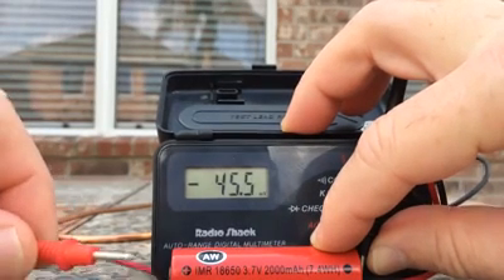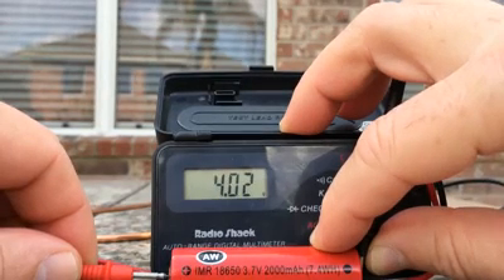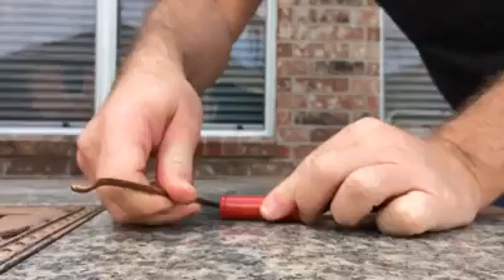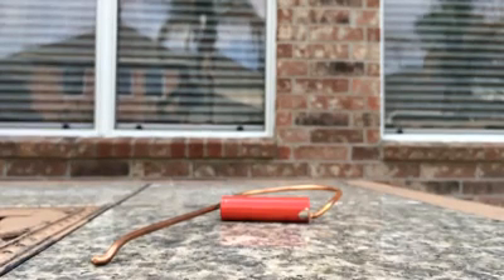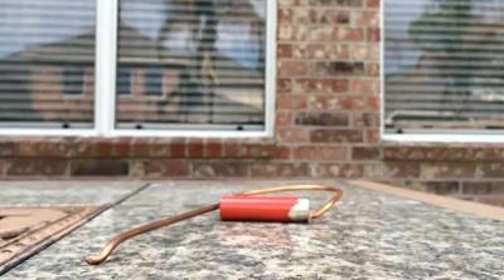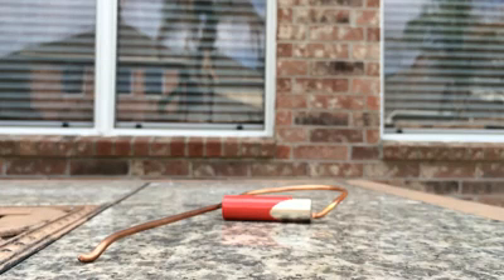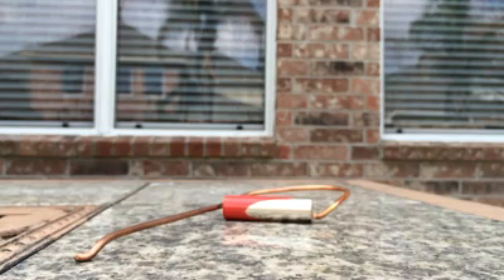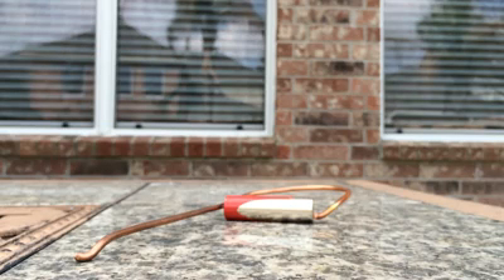Mythbusters Tony Style AW 18650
Shorting an 18650 AW battery.